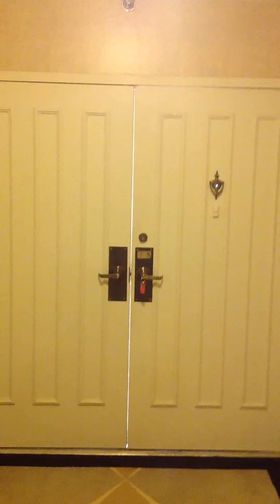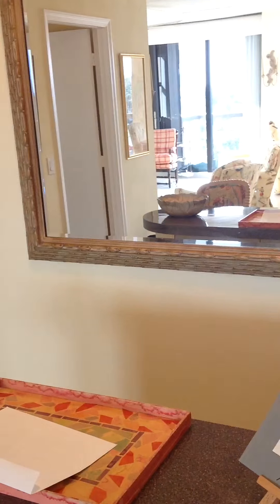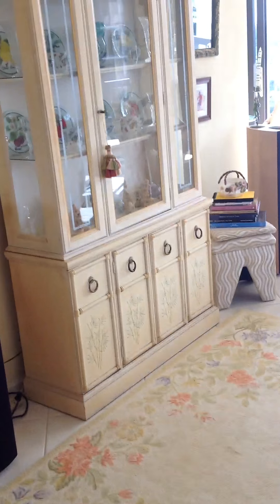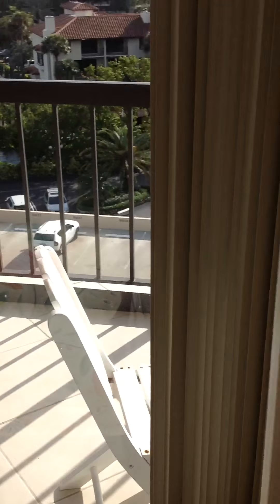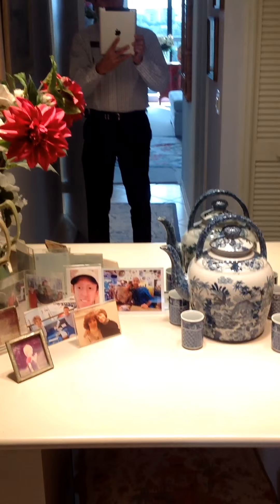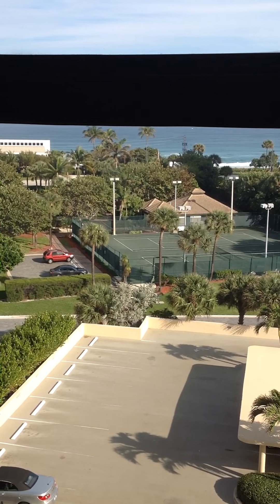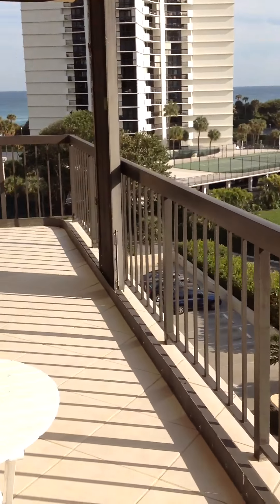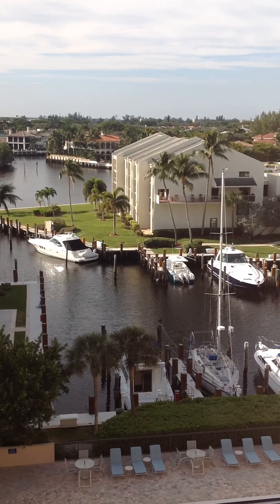Dalton Place 7-B in Boca Highland